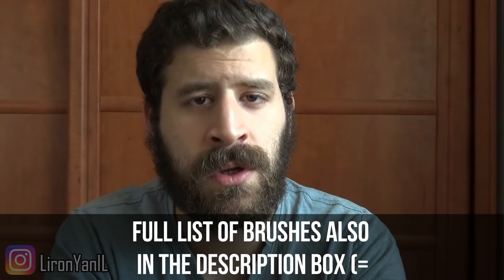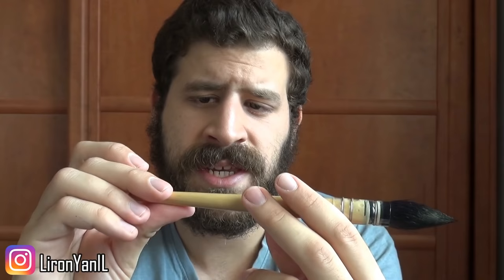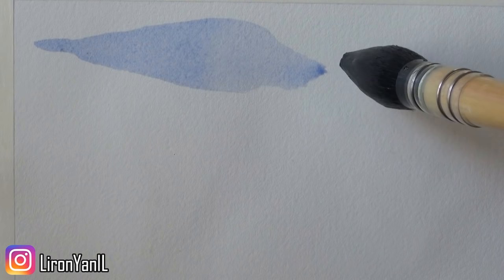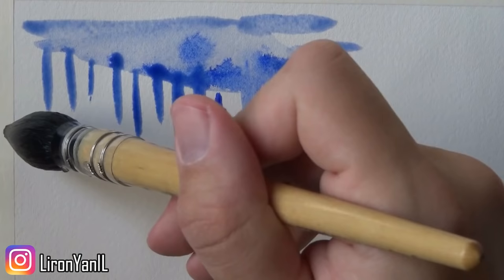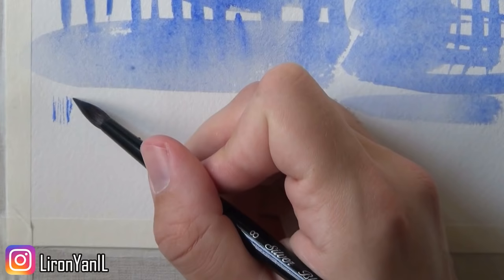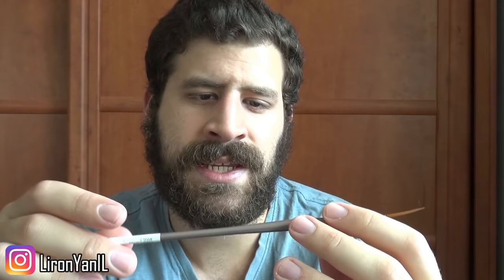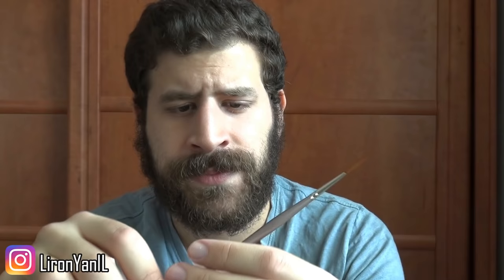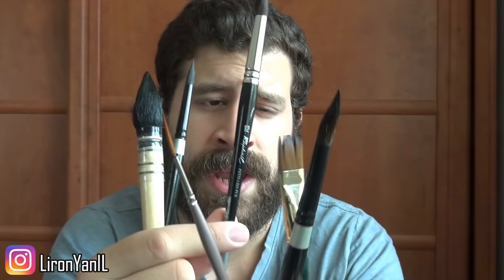My Best Watercolor Brushes | A Year Into Watercolor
Hi friends!

In this video I wanted to share my top watercolor brushes.

I've been painting with watercolors for about a year now, and have tried many many different brushes. I finally settled into these 6 brushes, which I consider the best watercolor brushes for me.

*** List of Brushes: ***

1. Leonard, mop, size 6
2. Silver Black Velvet, round, size 12
3. Silver Black Velvet, round, size 8
4. Raphael, round, size 12
5. American Painter, rigger, size 2
6. Museum Emerald, flat, size 3/4

END OF 2017 UPDATE:

My top favorites are the Silver Black Velvets.

There are plenty of good things to come. I'm happy about my progress and I'm really curious to see where I'll be another year from now :D

- Liron

*** MUSIC CREDITS ***